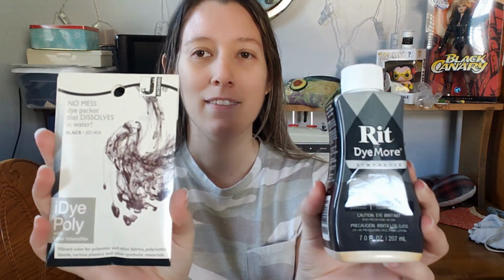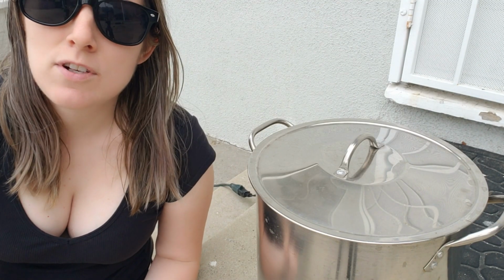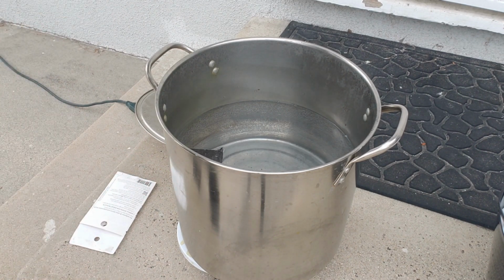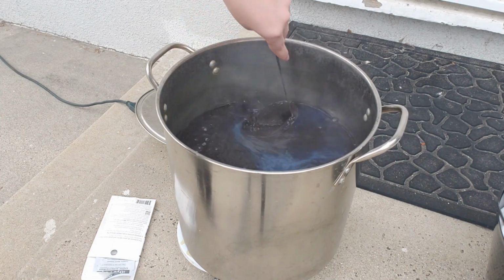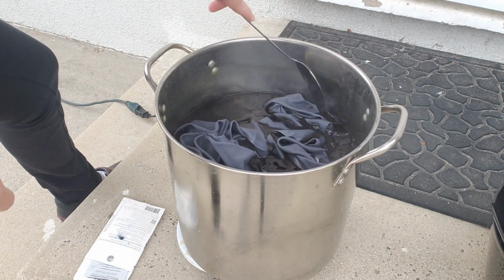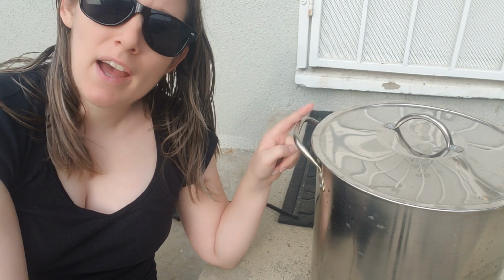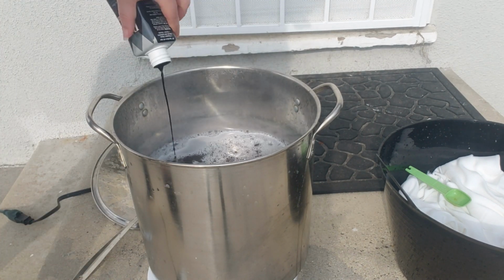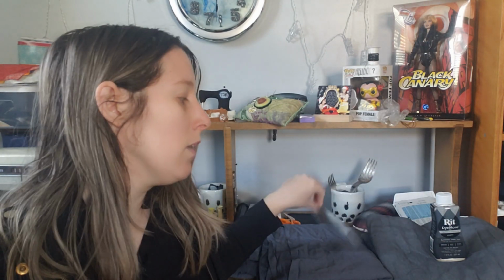Testing Polyester Dyes